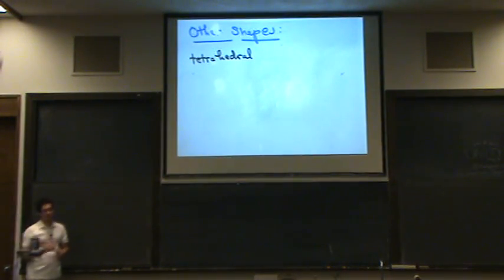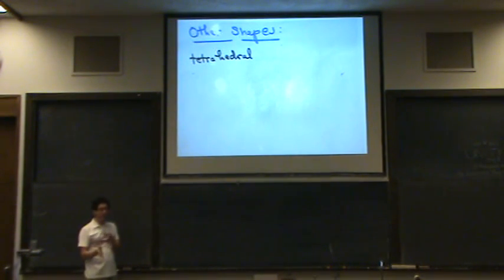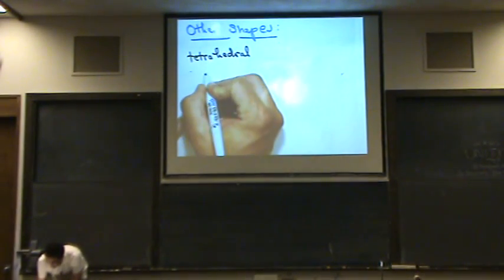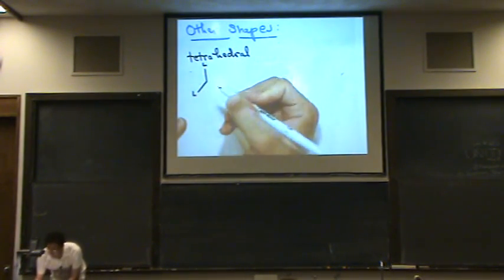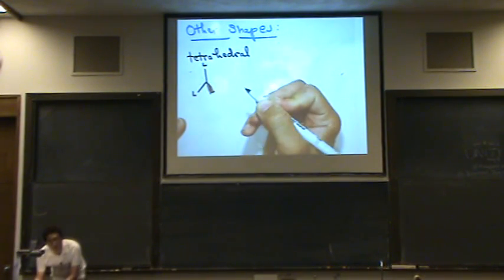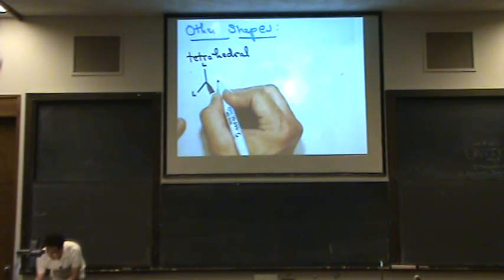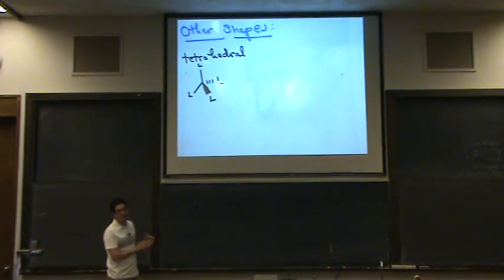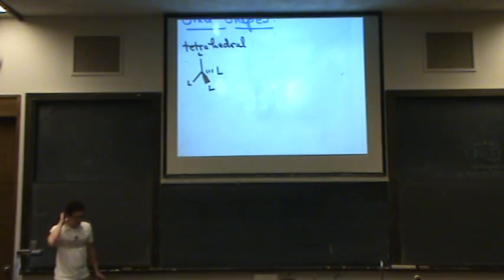CFT Diagrams.mpg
How to draw the CFT diagrams for linear, square planar, and tetrahedral shapes.